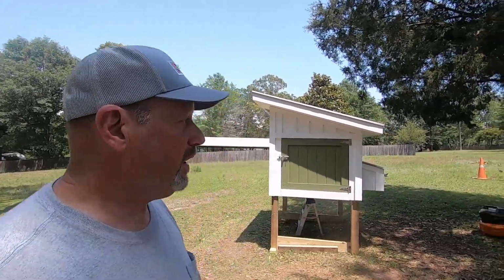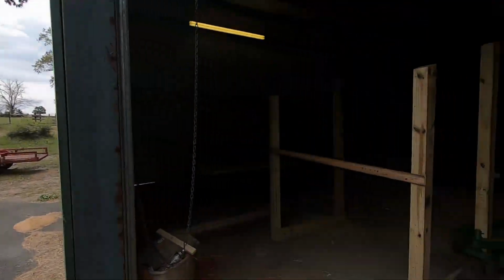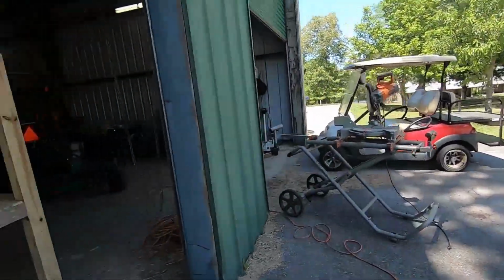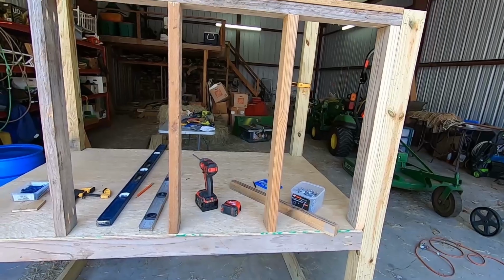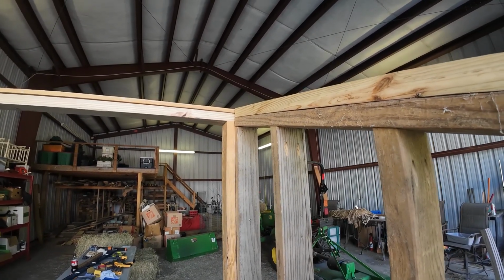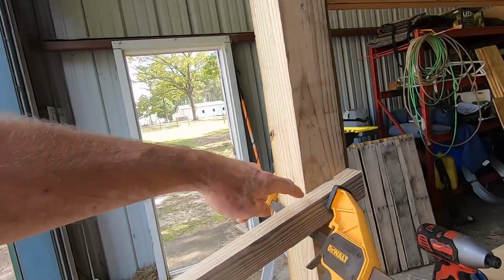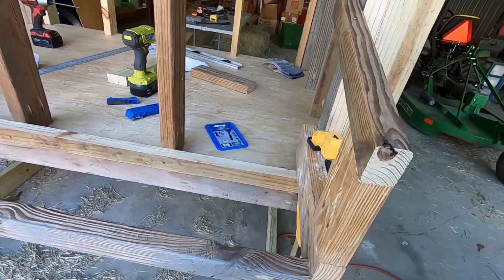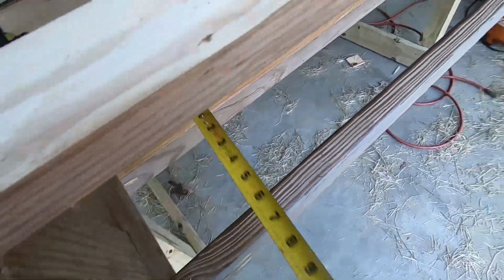DIY Board & Batten Chicken Coop Build P1 | Framing and Nest Boxes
This is part one of a step by step build of our board & batten chicken coop.  Measurements and suggestions for changes are included. You can build this coop with basic tools. Most of the materials I used were reclaimed or leftover from other farm projects. The droppings board design is from Third Coast Craftsman.